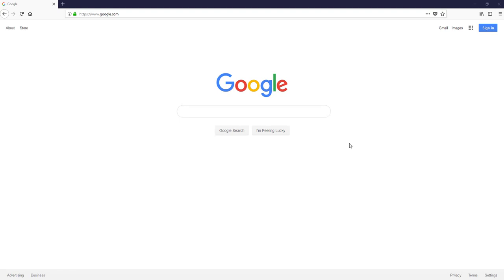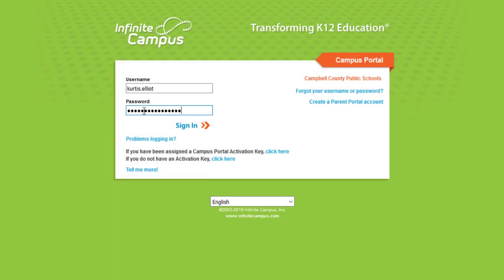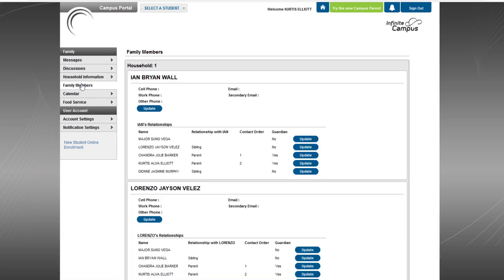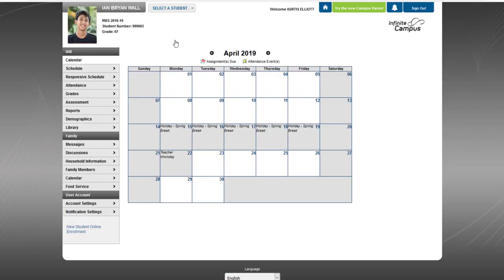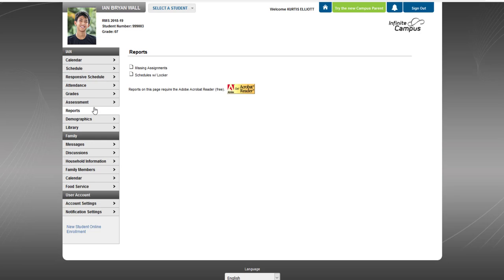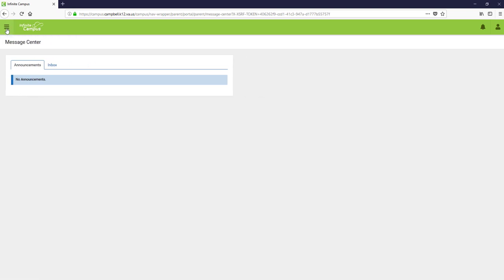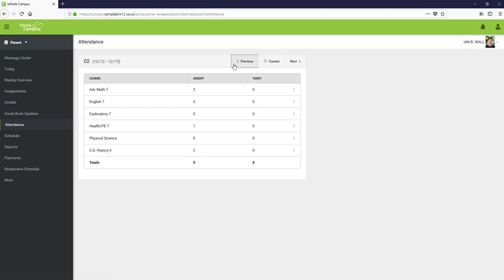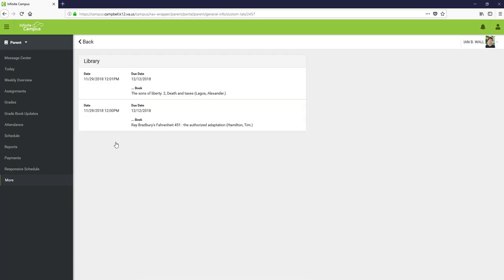Parent Portal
This video covers logging into and navigating within Parent Portal of Infinite Campus for Campbell County Public Schools.

Table of Contents:

00:00 - Introduction
00:32 - How to access Parent Portal
01:15 - Logging In
01:54 - Current Version
03:25 - Finding Your Student
05:18 - New Version
05:49 - Changing Students
07:48 - Logging Out